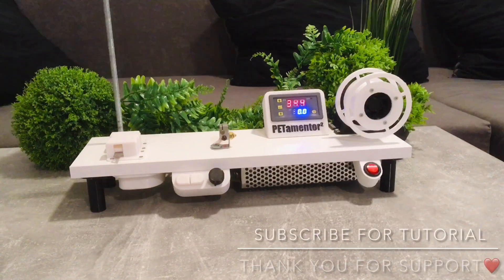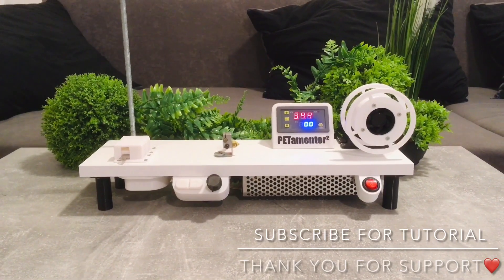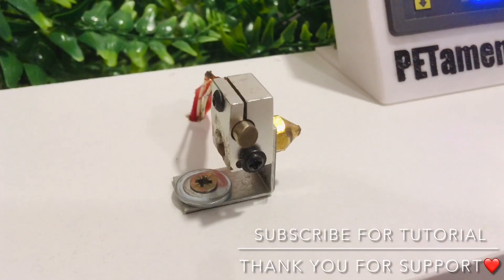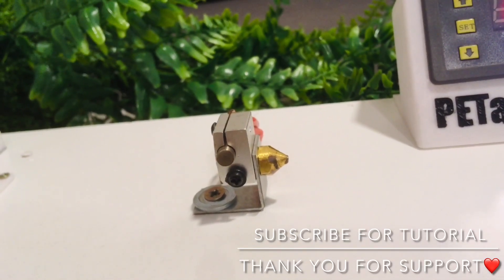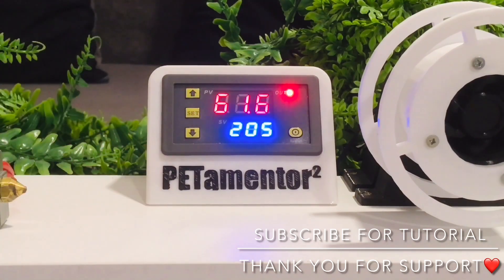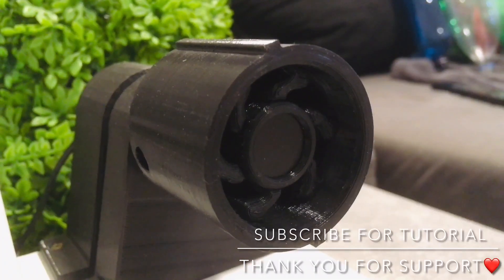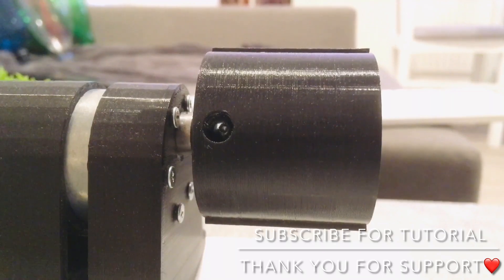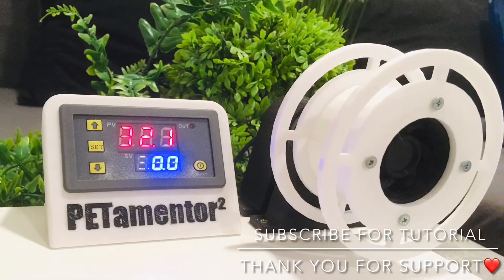3D Printing PET bottle filament machine PETamemtor2